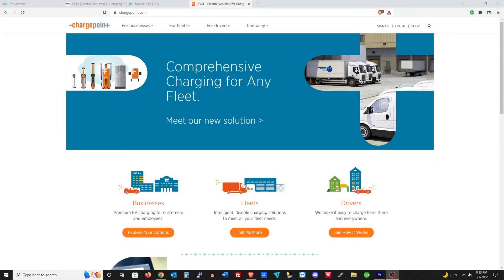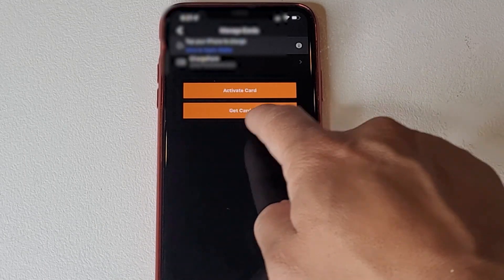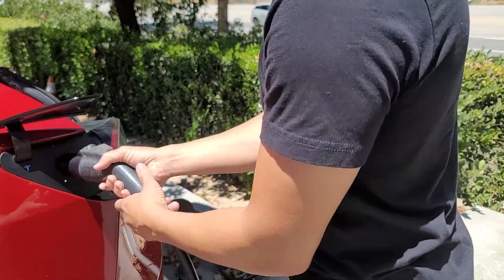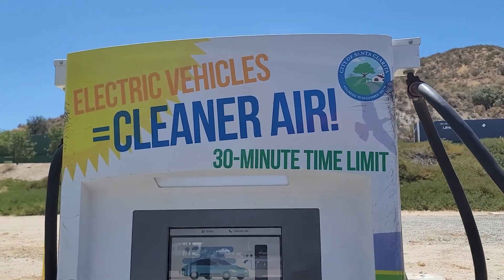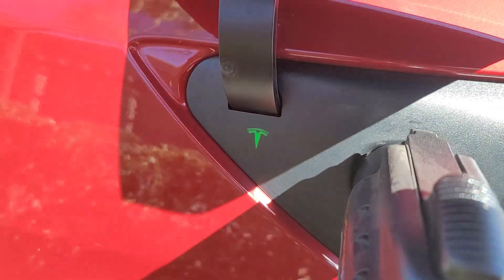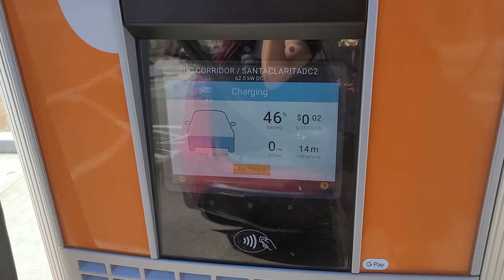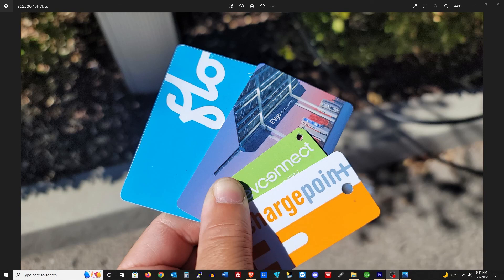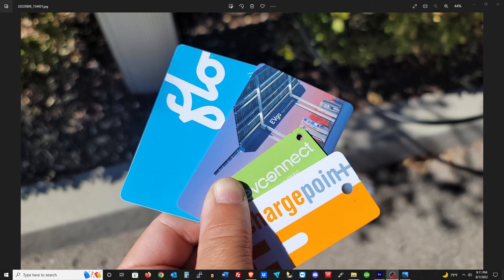Testing RFID cards for EV charging stations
Welcome to Bazzar Repairs. A channel dedicated to the testing, review, and repair of various devices and electronics. In this video, I'll test some RFID cards for EV charging stations to see if it saves time over using an app.

Telegram. @BazzarRepairs